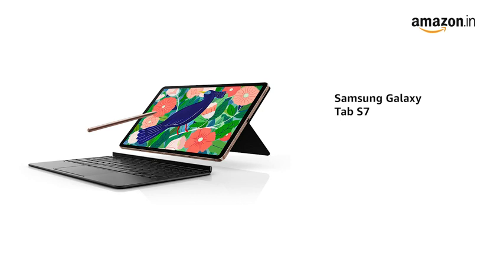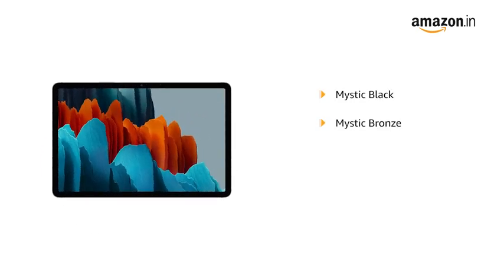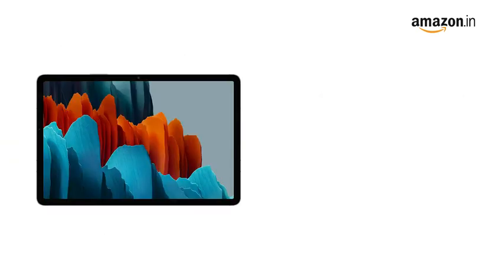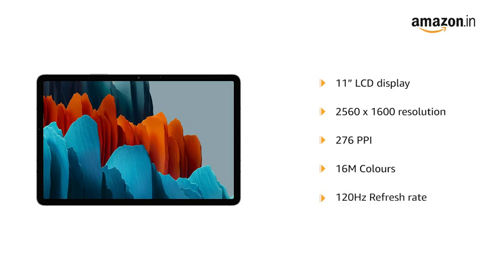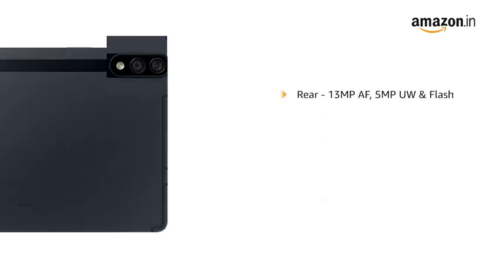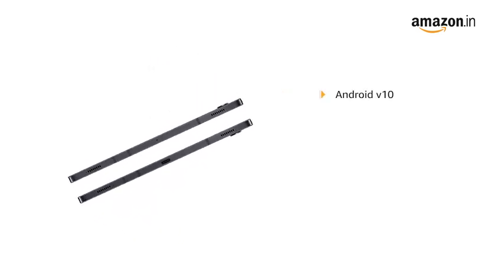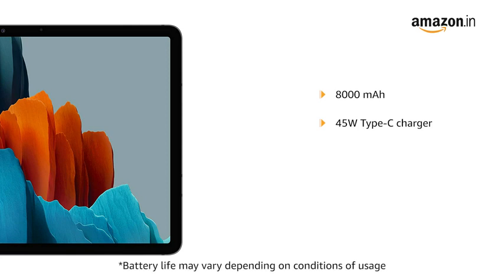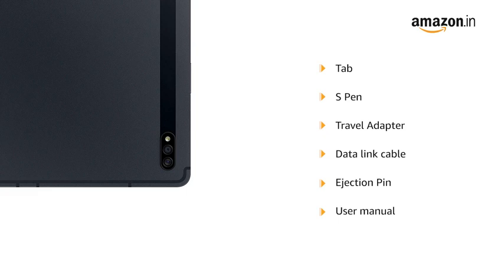Buy Samsung Galaxy Tab S7 2781 cm 11 inch Quad Speakers 6 GB RAM 128 GB - { QUICK REVIEW }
Check Out This SAMSUNG GALAXY TAB S7

Also Check
boAt Rockerz 510
boAt Rockerz 400

 Enjoy The Made In India Collection of Mivi
video by amazon.in
Latest Mivi Products:
My Mivi Roam 2
Mivi Collar 2B
Mivi Duopods M40
Mivi DuoPods M80